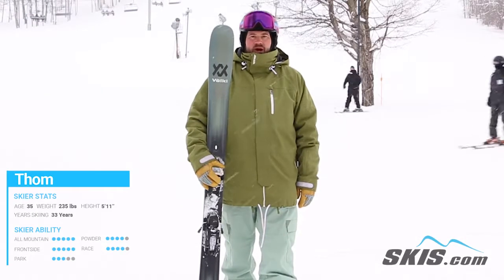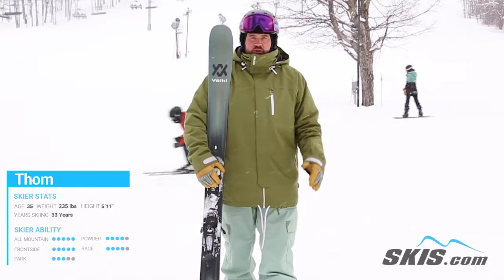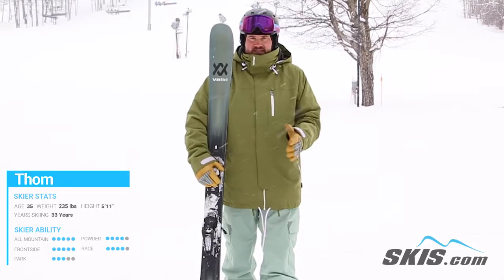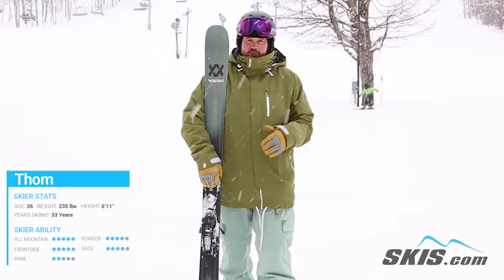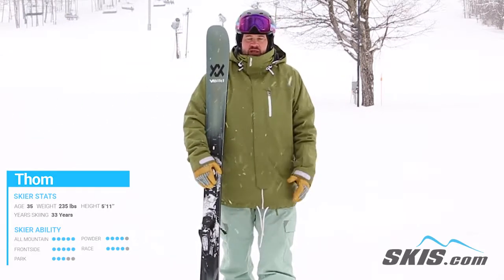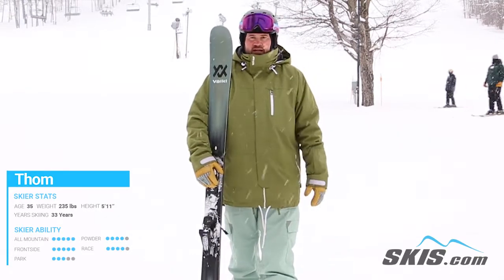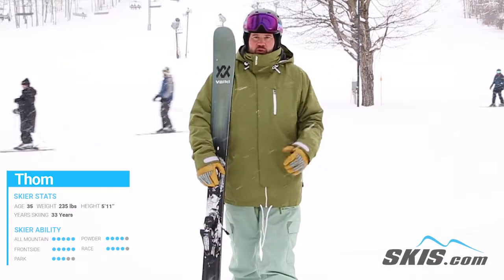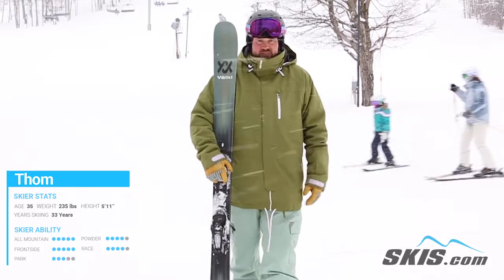Thom's Review-Volkl Mantra 102 Skis 2022-Skis.com 10 40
The Volkl Mantra 102 is an awesome option for advanced to expert level skiers looking for a one ski quiver for the entire mountain. The combination of the lightweight woodcore and carbon tips allows you to get the Mantra on edge effortlessly while tips guide you the whole way and lets you transition into another carve at a moment's notice. Multiple radiuses along the sidecut mean different turn shapes so take the Mantra into wide open powdery back bowls or into tight trees, no matter what, this ski will be able to handle anything. A strategically designed metal frame paired with the sidewall makes carving and sinking edges into the snow incredibly stable with little to no chatter which will have your feet and knees saying thank you at the end of the day. Shred on hard pack or in knee deep powder with the Mantra 102 from Volkl.